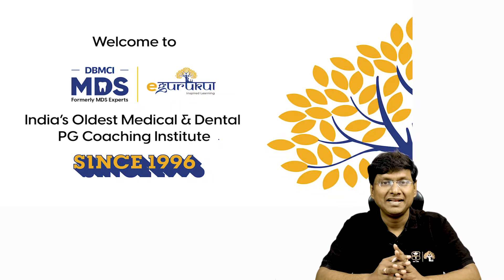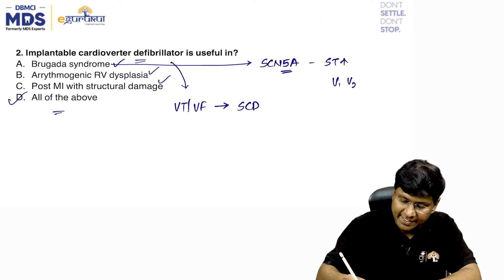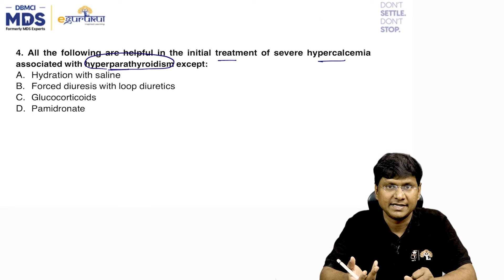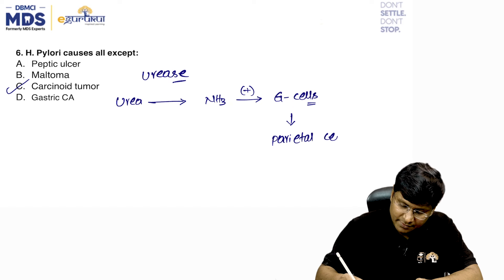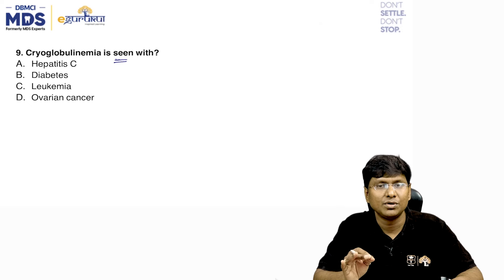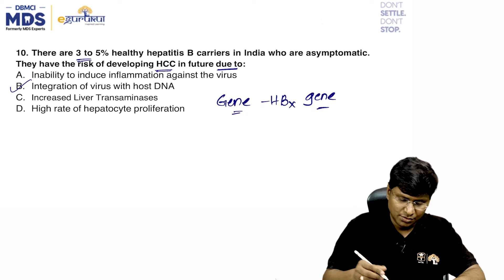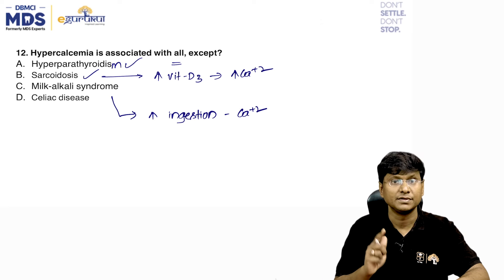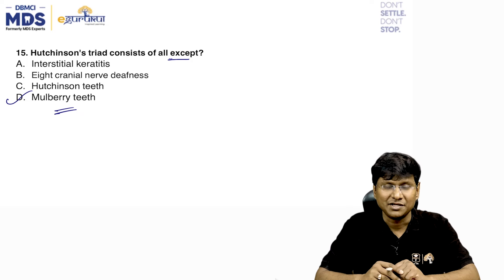Grand Test Discussion || Medicine || Dr. Rajesh Gubba || DBMCI MDS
Grand Test Discussion of Medicine by Dr. Rajesh Gubba is Now Live ⭕

Watch now to get:
- In-depth analysis of key topics
- Insights and strategies to crack the exam

*Note: Recordings of the GT4 Discussion for enrolled students will be available on eGurukul App